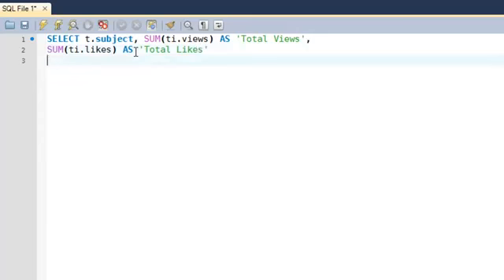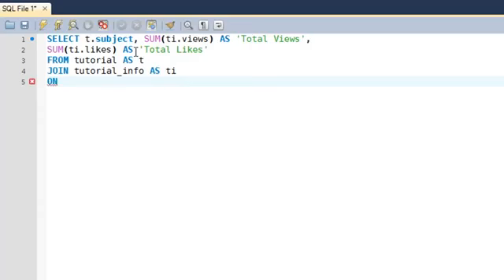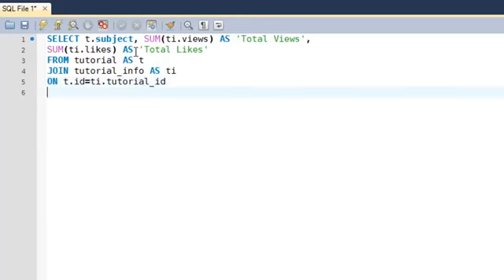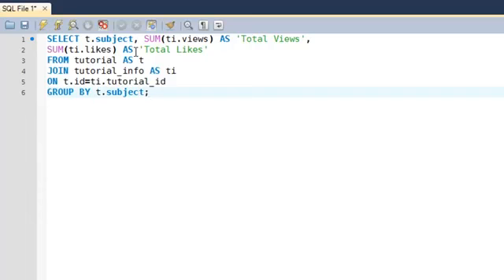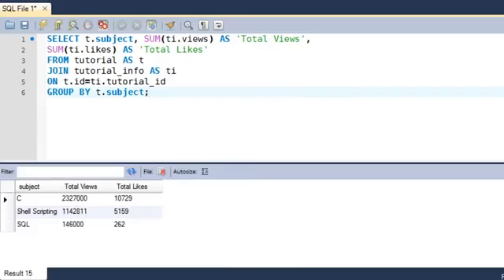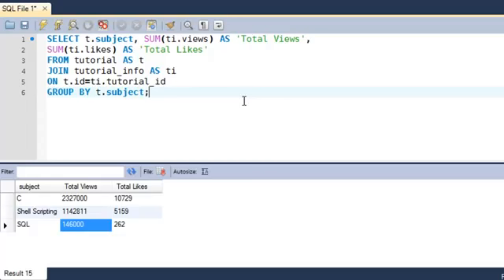SQL Tutorial 30 Using GROUP BY Clause with SQL JOINS